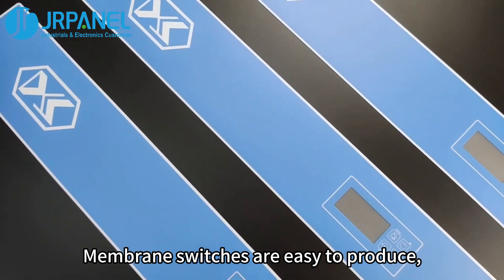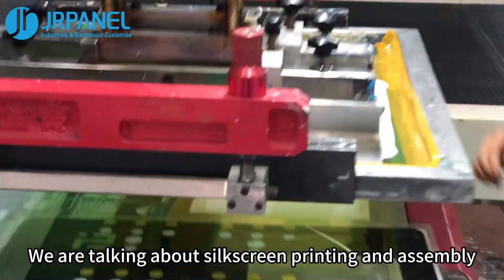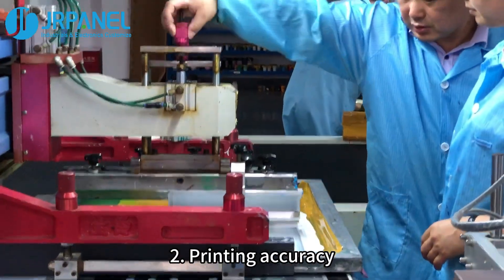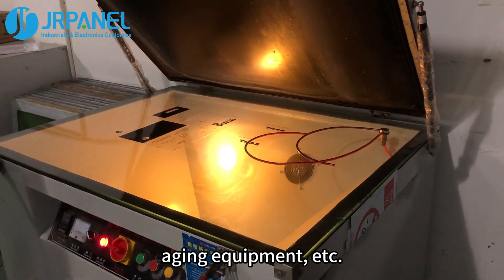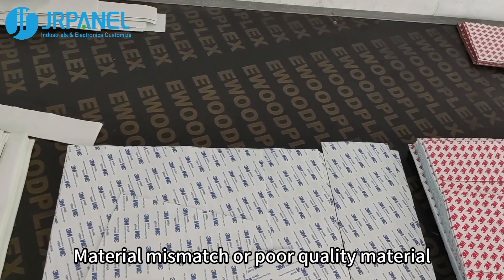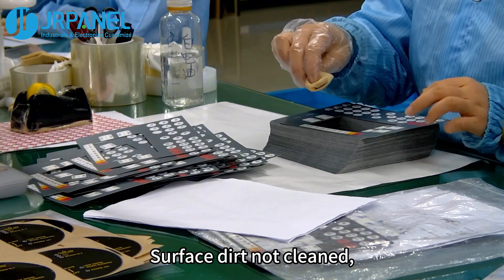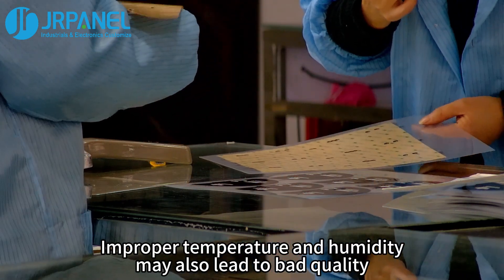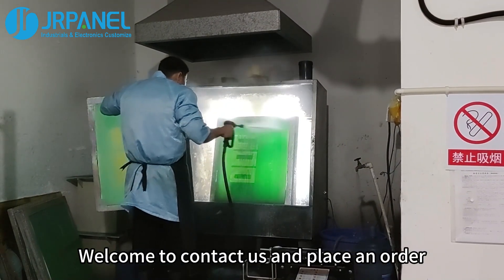Issues With Membrane Switch: Silkscreen Printing And Assembly - JRPanel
Something could be wrong in production. We are talking about silkscreen printing and assembly.

For silkscreen printing, here are some of the issues.
1. Pattern
2. Printing accuracy
3. Materials and equipment
4. Others

What about manual assembly?

1. Material
2. Production process
3. Details
4. Environmental issues

JRPanel